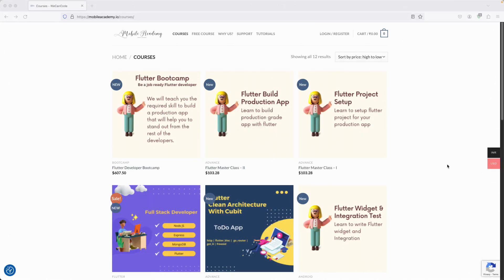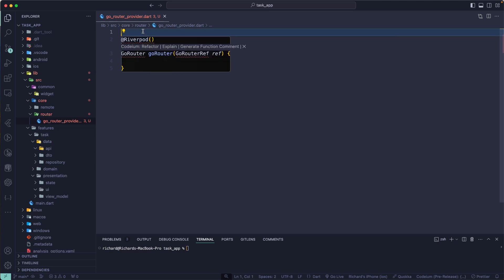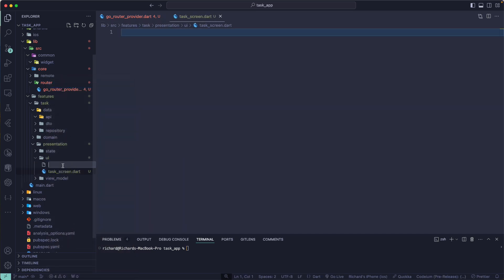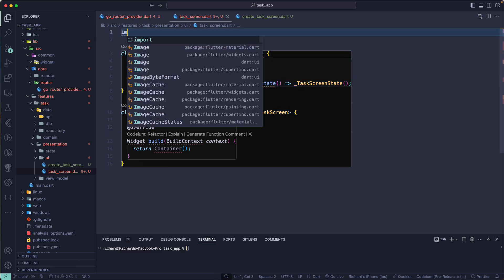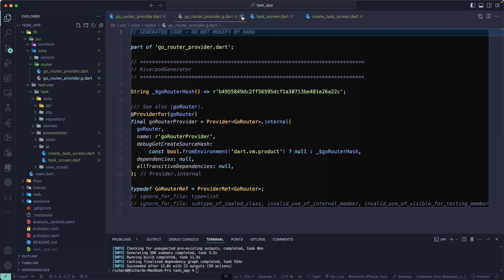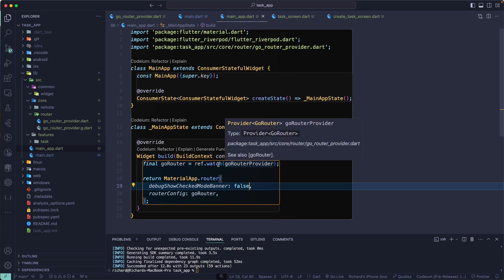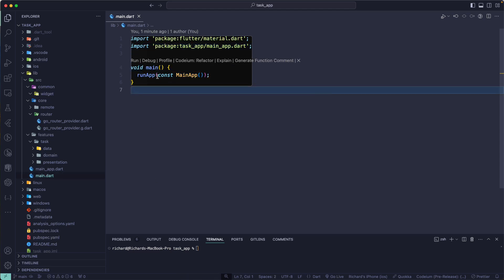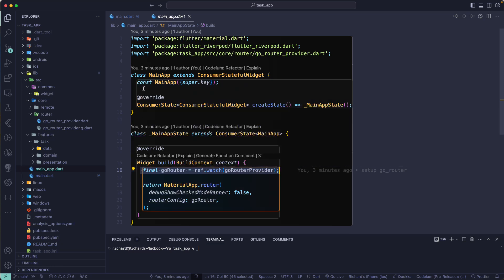Full Stack Dev | Node | Express | MongoDB | Flutter - Part #22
Build a full-stack app with Flutter, Node JS, Express, MongoDB, and Mongoose.
In this tutorial, you'll learn to build REST APIs, store data in MongoDB using Mongoose, and build a mobile app using Flutter  with Clean Architecture